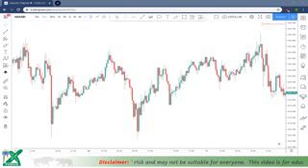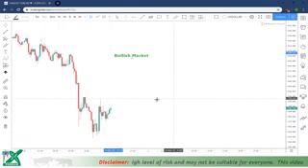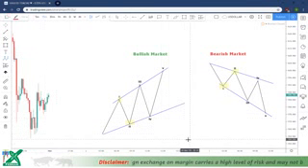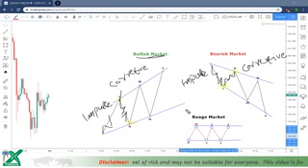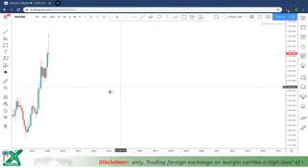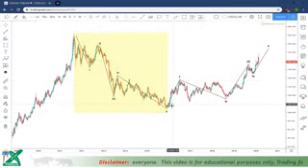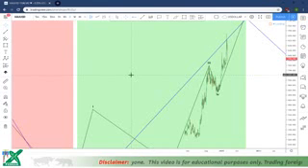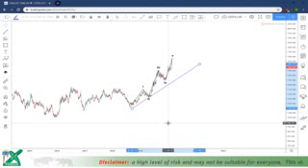What is Market Structure in Forex , Price Action Trading